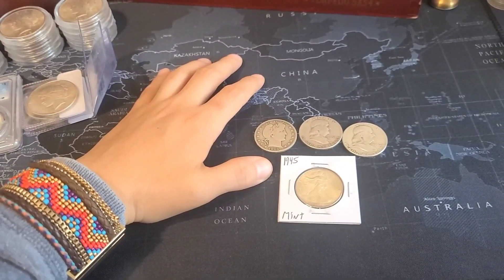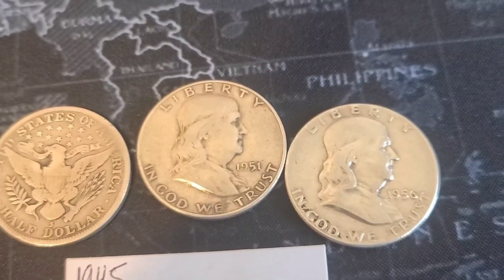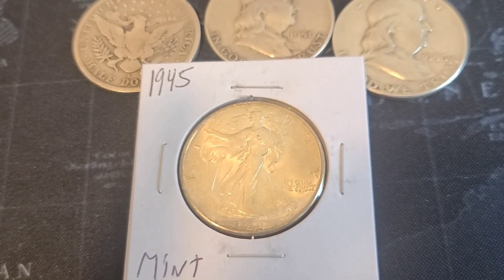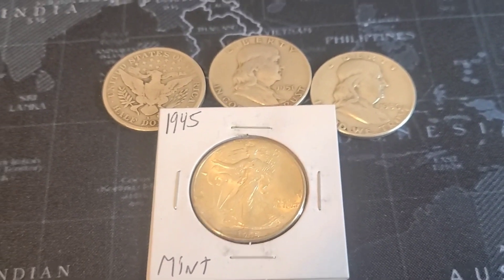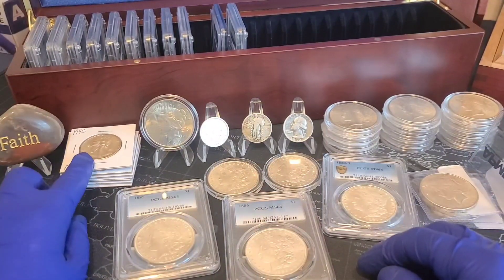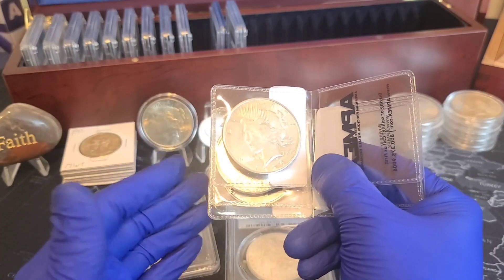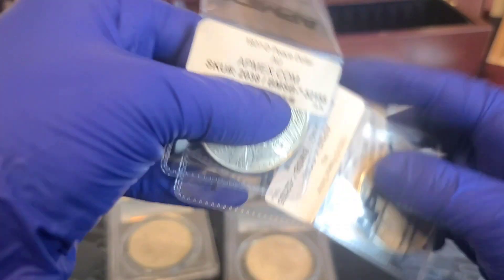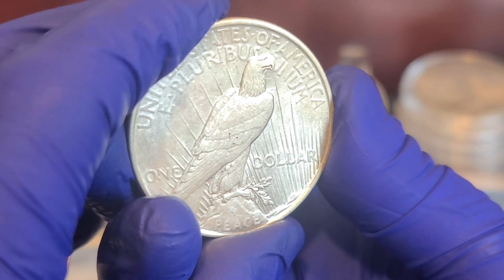COLLECTING/STACKING SILVER COINS. (NOT FOR EVERYONE)...(GOOD FOR ME!!! 😄😁😊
I talk about packing a punch in silver stacking in this video and show examples of what Silver I buy to accomplish this. This stacking strategy is not for everyone but I found it to be great for me and it does take a lot of patience as well as not expecting immediate large amount of weight results, however I feel like this strategy is a good way in several ways to minimize space taken up as well as hauling around large amounts of constitutional silver coinage.
also it is sort of a numismatic way of collecting silver and stacking silver at the same time. better condition US constitutional coins hold value better then culls or circulated US constitutional coins. that most of the time you will receive silver spot price for or maybe even under spot.

there is a time and place to sell the sort of coins I purchase and your LCS might not be the best place to sell these sort of coins I pick up. a better way to sell these would be from peer to peer. maybe even ebay. Instagram or Facebook.
Female Silver Stacker, Lady Stacker. Woman Silver Stacker. Do Girls Stack Silver?

silver, silver, silver, stack, stack, stack. stacking, Stacker, stack. buy silver. purchase silver as above investment or investing in silver as a Hedge Against inflation. gold Stacking. silver stacking precious metals. wealth retention and wealth preservation for long term.

US constitutional or better known as "Junk Silver". junk silver. 90 percent silver coins. 90% silver.